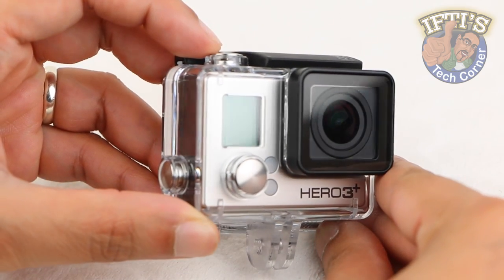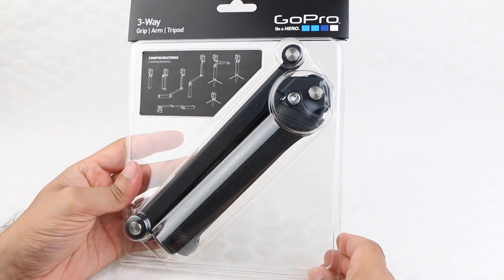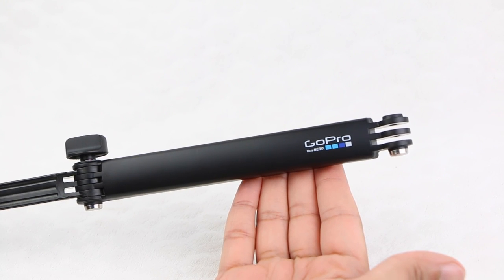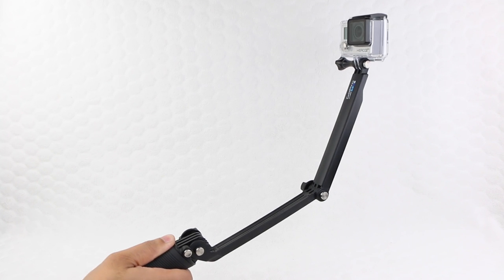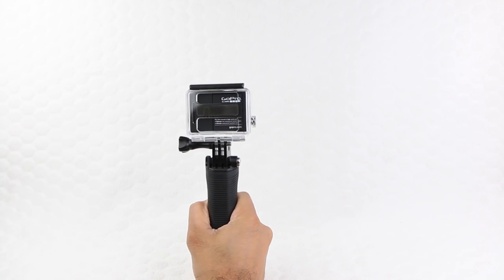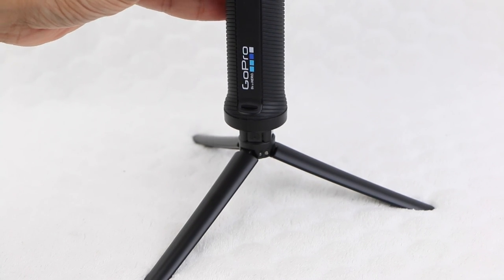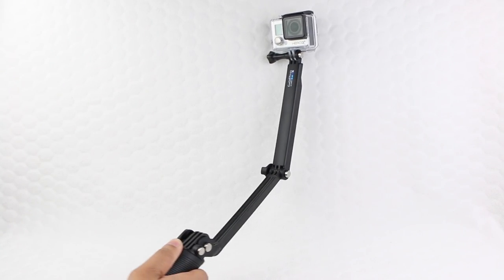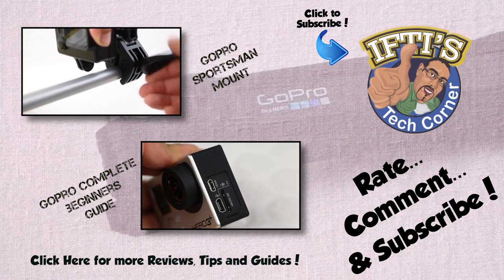GoPro 3-Way Grip / Arm / Tripod Mount - REVIEW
The NEW GoPro 3 Way Grip Arm Tripod is a combination of three great mounts in one.  They can be used independently of each other or in combination with each other.
Firstly, you get a convenient and comfortable hand grip which you can then attach the adjustable and extendable arm too.  Followed by the addition of a stable mini tripod which is neatly hidden inside the grip handle when not in use.  This makes the 3 Way Grip Arm Tripod mount from GoPro a must have accessory for your kit bag.
The 3 Way Grip Arm Tripod extends to 20" (508mm) and can be collapsed to a compact 7.5" (190mm).